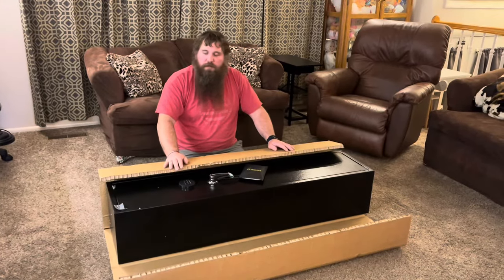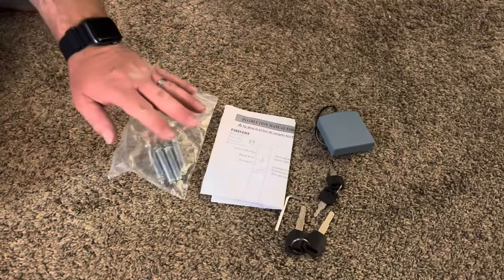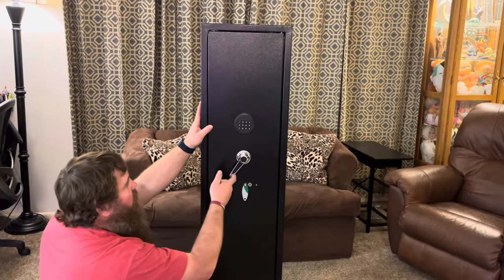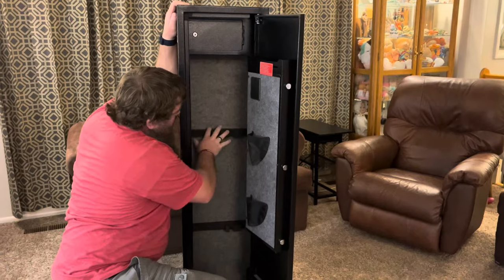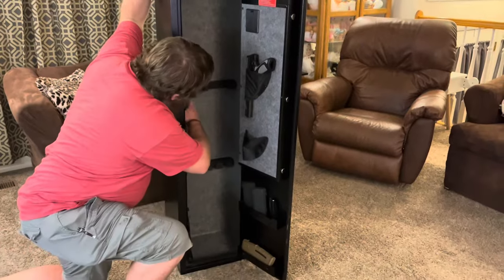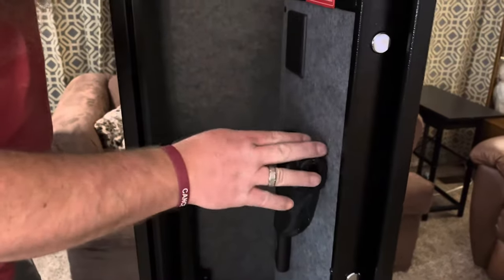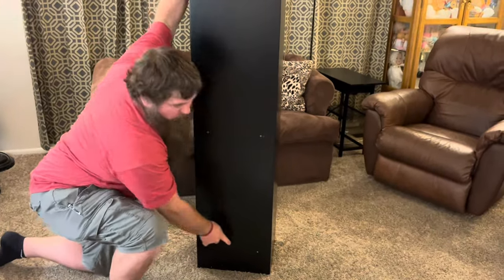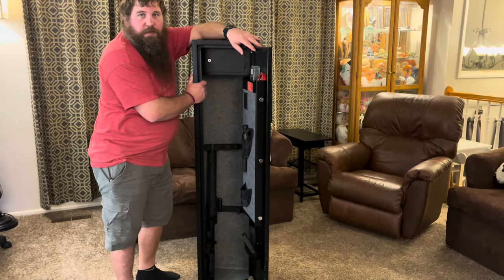Gun Safe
Atripark Rifle Gun Safe with Light, 4-5 Long Gun Safes for Home Rifle and Pistols, Quick Access Gun Cabinet for Rifles and Shotguns, Gun Locker with Handgun Lockbox (Keyboard PIN Code)